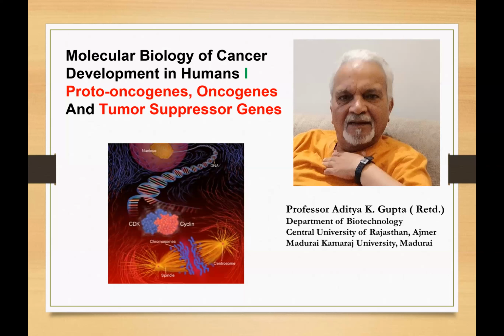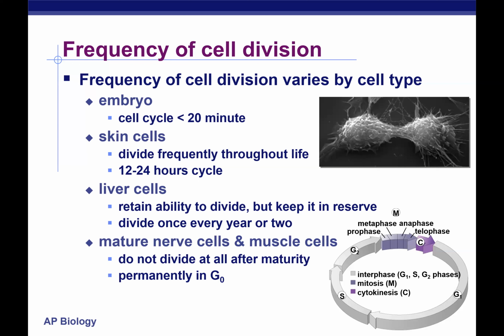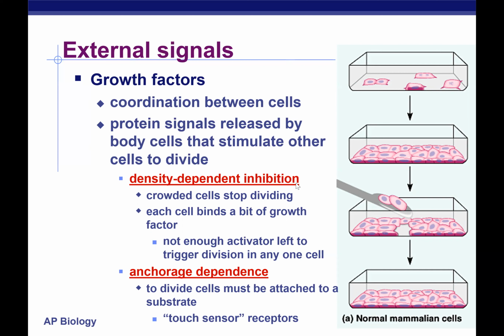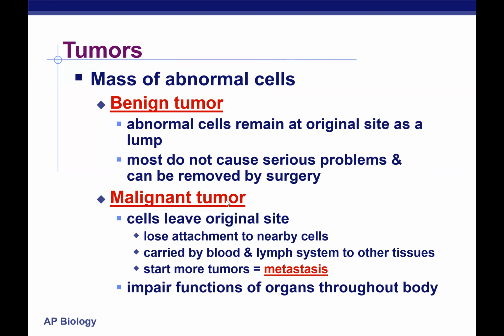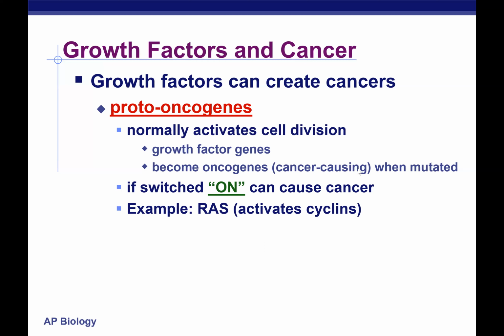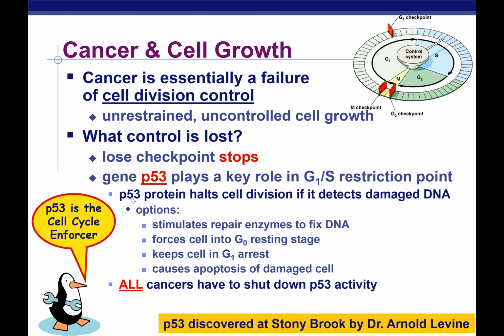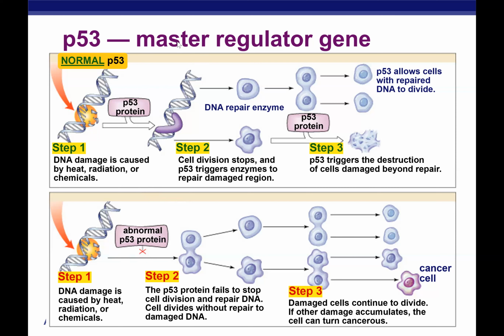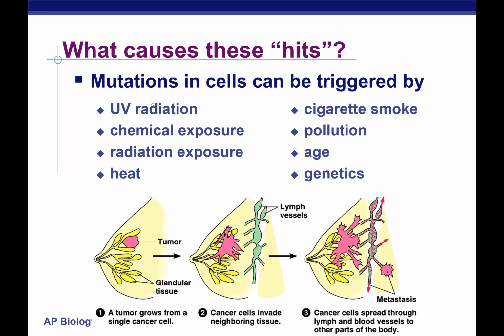Molecular Biology of Cancer Development in Humans I Proto-oncogenes, And Tumor Suppressor Genes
Cancer is one of the major diseases of humans, responsible for one in six deaths globally. During past 4 to 5 decades, lot of researches have gone in to understand various aspects of this disease. Now we know that cancers are caused because a normal healthy human cell start behaving differently with respect to its division. We also know what is responsible for this changed behavior and also what are the factors help in cancer development. In this video Prof. Gupta is going to discuss cellular and molecular basis of cancer development in humans.